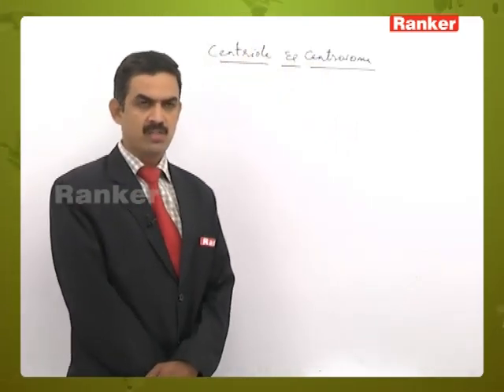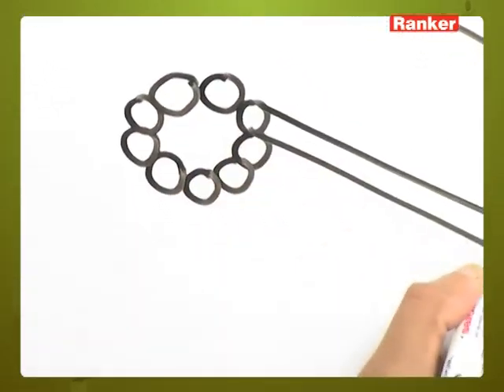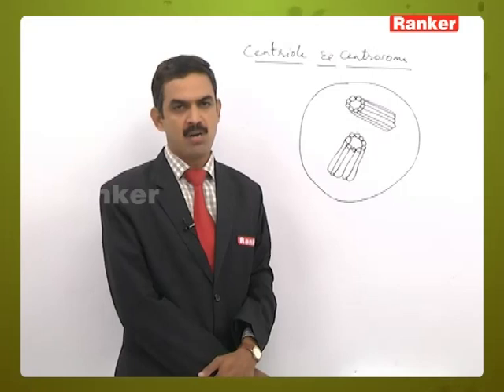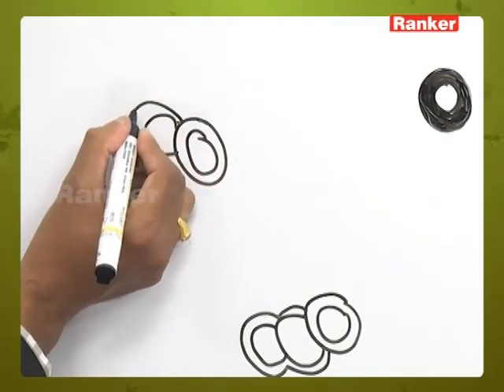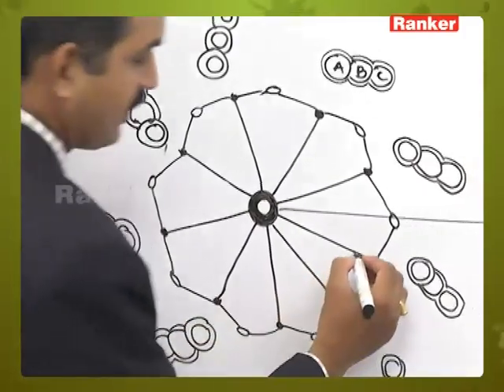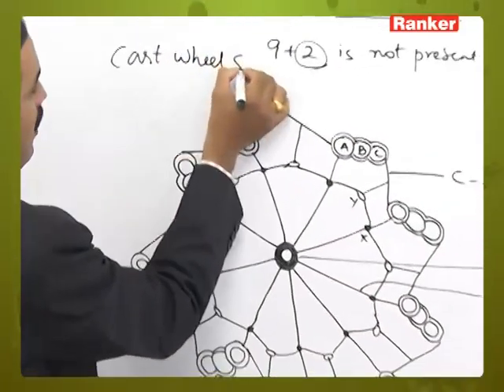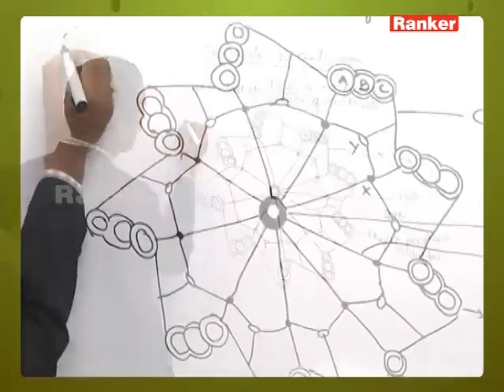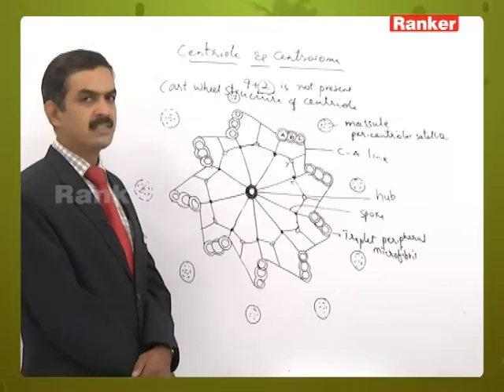Cell Structure & Functions | Cell & Its Organelles | Centriole & Centrosome | Botany | P. Janaki Ram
Under Professor P. Janaki Ram's guidance for the NEET exam, students delve into the intricate structures of Centriole and Centrosome within Botany. Through detailed instruction, learners explore the roles and functions of these organelles in cellular organization and division. Professor Ram's expertise ensures comprehensive preparation, empowering students to excel in botany and perform well in the NEET exam.